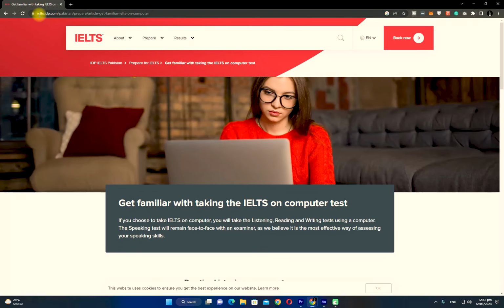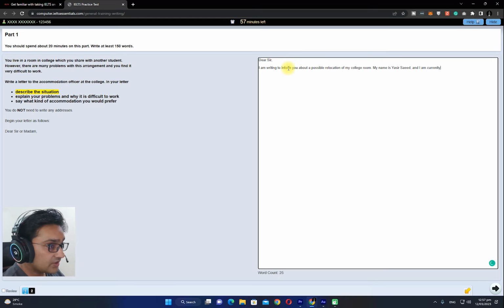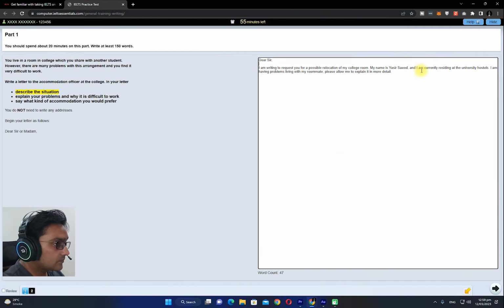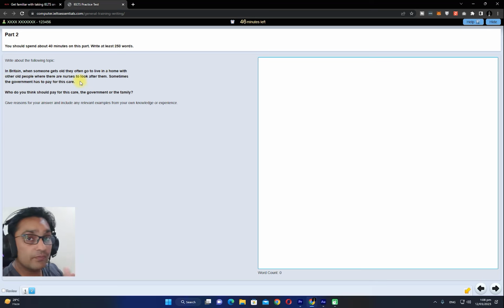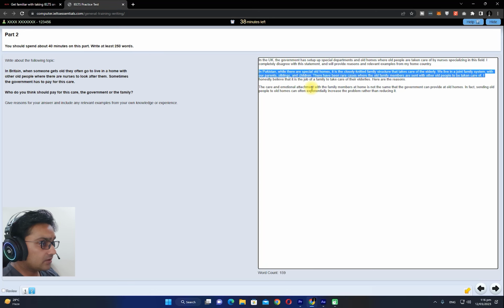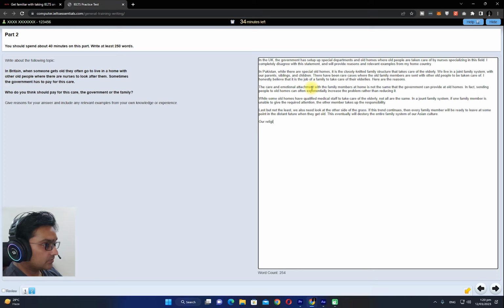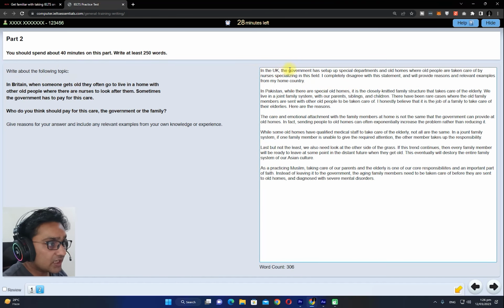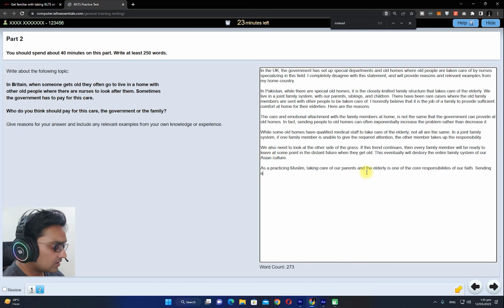Watch Me Attempt Computer-Based IELTS General Writing Part 1 and Part 2 in 45 MINUTES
Chapters:

0:00 Intro
01:15 Computer-Based Practice Test
02:06 Writing Part 1
04:00 Understanding Letter Structure
07:07 Turn OFF Grammar and Spell Checker
14:14 Part 1 Writing Task COMPLETE 200 Words
14:52 Understanding Writing Part 2 Question
29:47 Part 2 Writing Task COMPLETE 300 Words
30:17 Proofreading, Editing Part 1
34:22 Proofreading, Editing Part 2
38:00 Expected Band Score?

WATCH LIVE as I attempt Computer-based IELTS General Writing Part 1 and Part 2 in Under 45 minutes! During the entire video, I write both answers to Part 1 and Part 2, perform multiple spell-checks and grammar manually, and polish our writing, and still end up saving 15 minutes!

From Now on, writing General IELTS WON'T be a problem for you anymore.

According to all the Task Achievement, I also expect no less than a 7.5 band in these essays.

I used IDP's online practice, web-based program to demonstrate how you can give the test in a real-time environment.

Want to study abroad? Or Immigrate as a student? I've got your back!

As someone with a PASSION of making others successful, I am on a missing to help ANYONE and EVERYONE to succeed in IELTS. Candidates take multiple attempts to get a high band score in their IELTS examinations. I intend to eliminate that with JUST one IELTS attempt.

It is the MOST recognised English Language Training program in the world and I am here to assist you in acing all 4 modules, Reading, Speaking, Listening and Writing, with a critical feedback.